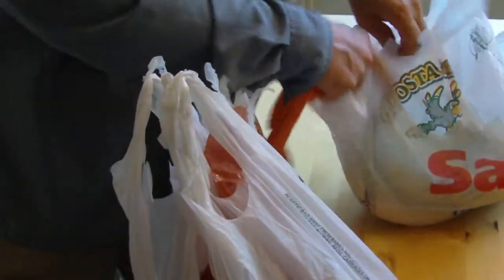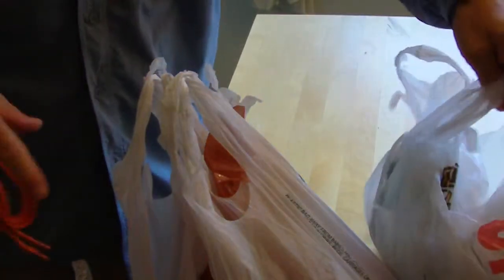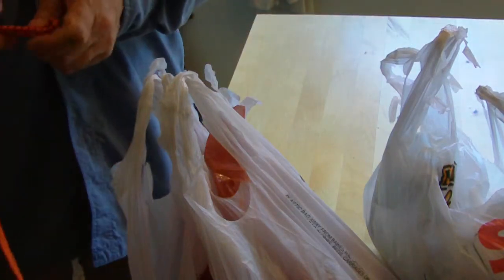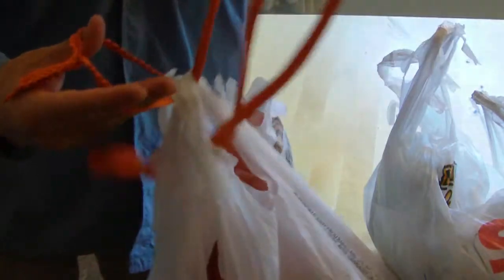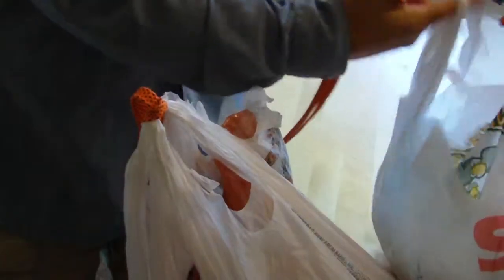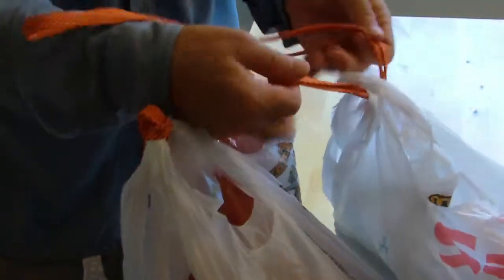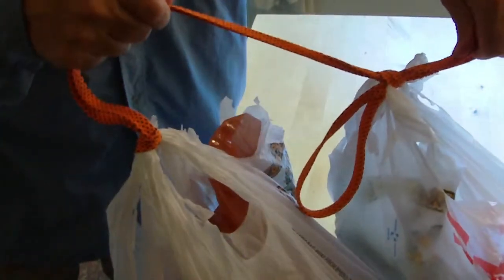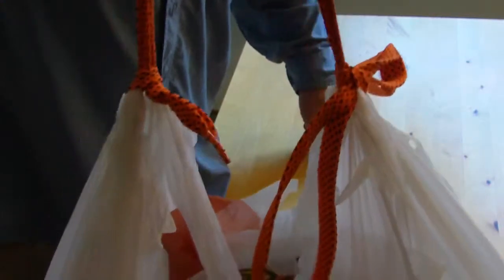Bill Dube Cooks presents The Shoe Lace Carrier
This is just a quick shoelace carrier demonstration for YouTube as I have found a way to get my exercise, save gas, and get my groceries all at the same time.  Using my backpack for shopping can be quite cumbersome at times.  What if I walk to the store and then find that there is nothing there that I really want; then I have unnecessarily been walking around with a backpack all this time.

The nice thing about not lugging a backpack there is that by using only a shoelace I only have to carry a shoelace around and if I change my mind then I haven't been walking around with a backpack the whole time.  This works like a champ.  ( I use a big 64" hockey shoelace as they hold a knot well, actually as they hold it so well I just half knot it.  Also, if you find or think that this would be too much on your neck you could carry a small pad for your neck where the shoelace comes in contact with it.)

Just noticed that in this take I didn't really show how I carry the bags.  I was in a bit of a rush today, but all you do from here is take the bags and put the lace around the  backside of your neck so that the weight is on your shoulders with one bag on each side.  You can then even use your hands to stabilize the load, but it isn't necessary to carry the bags with your arms. :)